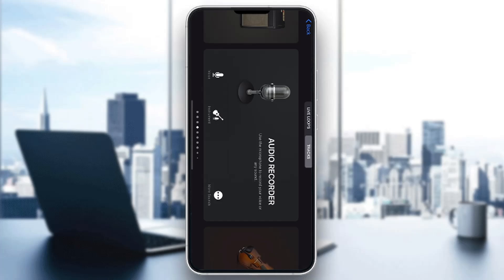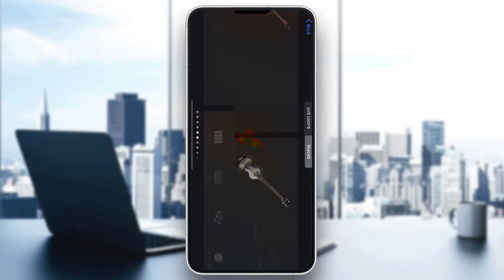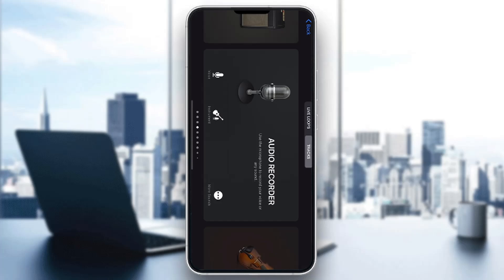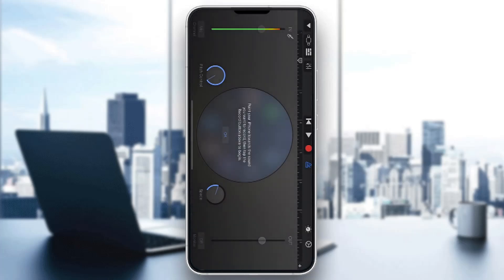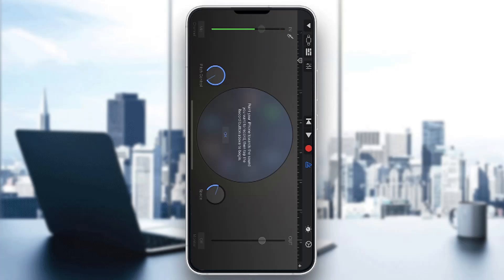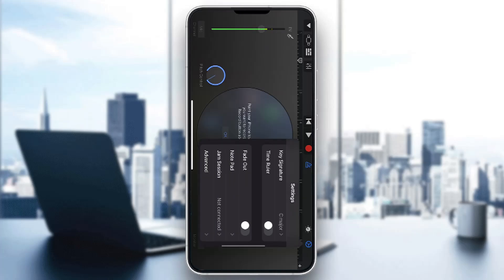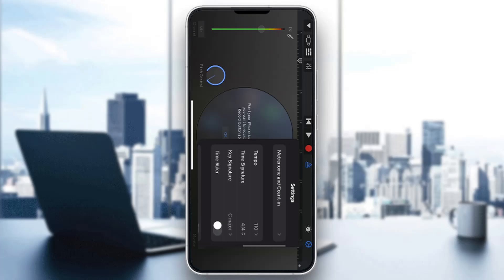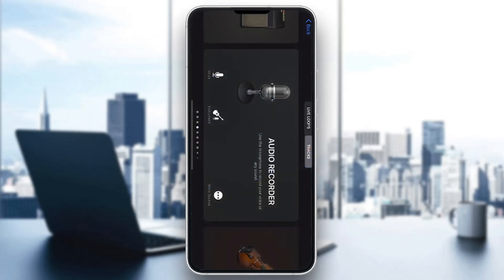How To Change Sample Rate In GarageBand Tutorial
Today we talk about how to change sample rate in garageband tutorial,garageband,garageband tutorial,sample rate,the garageband guide